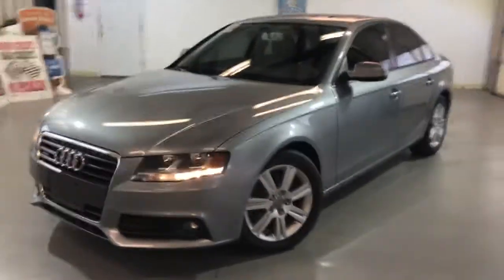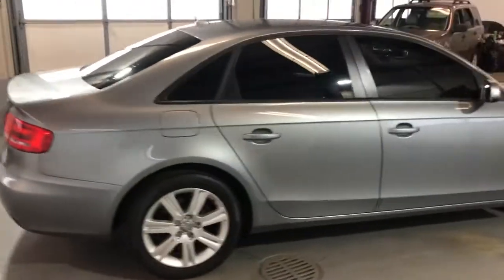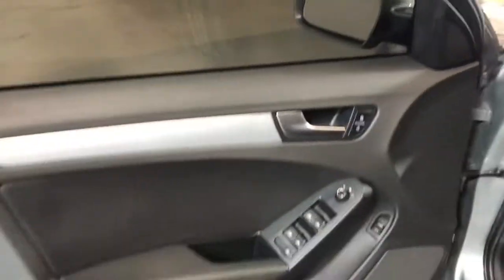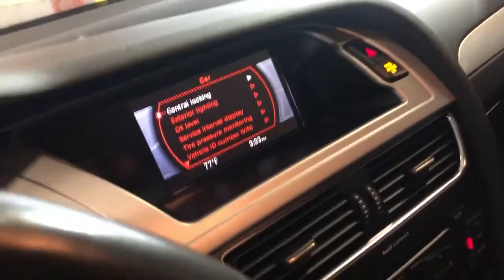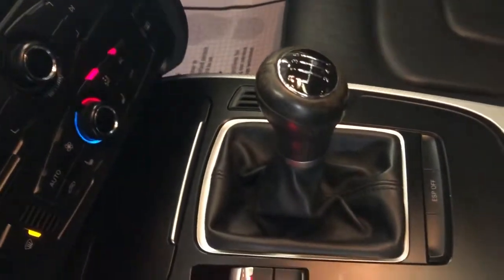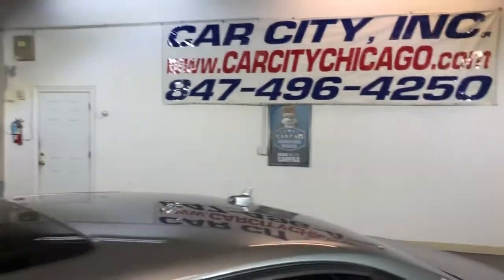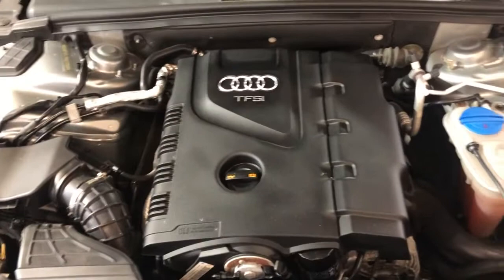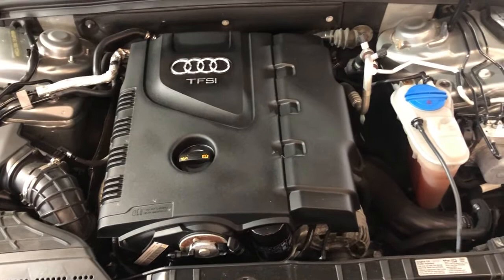2010 AUDI A4 2.0T QUATTRO 6 SPEED MANUAL! LOW MILES! NICE CAR!